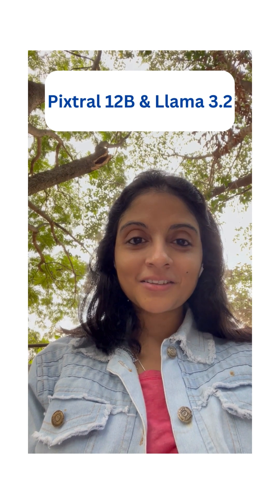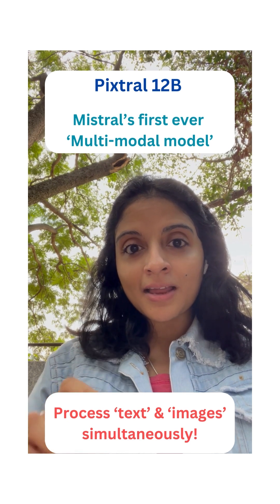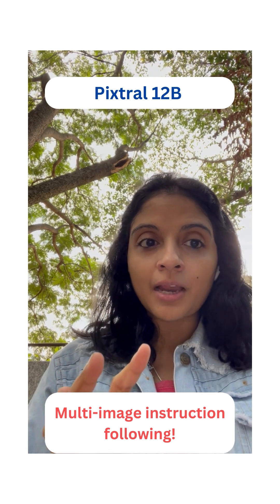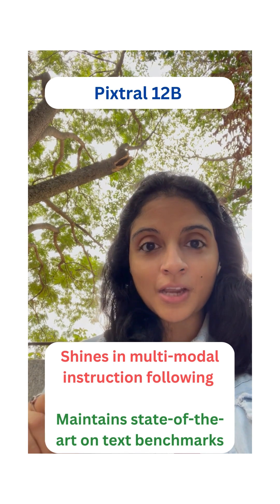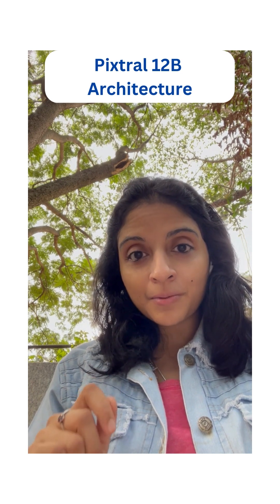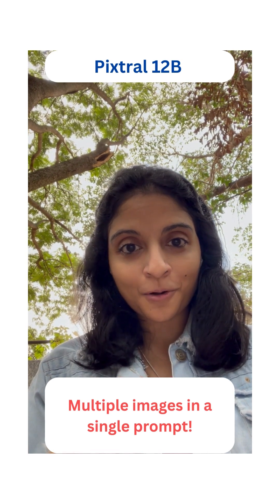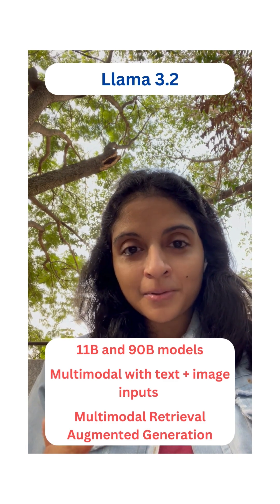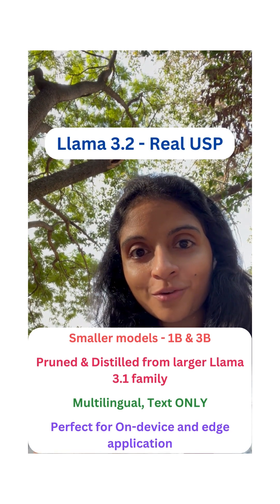Pixtral 12B and Llama 3.2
In this video, Sneha Rudra discusses about the latest developments in the Generative AI space: Pixtral 12B and Llama 3.2.

Sneha is an IIT Madras graduate and has extensive work experience at companies like Amazon and IBM!